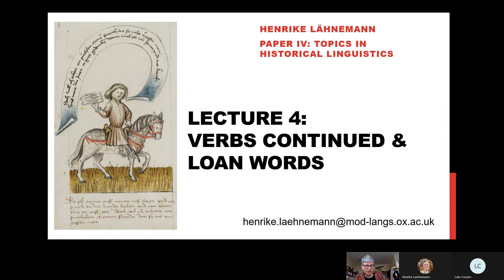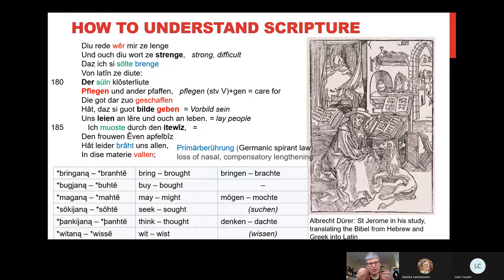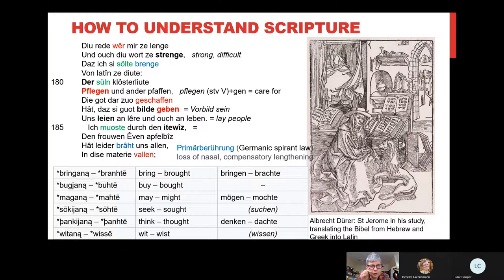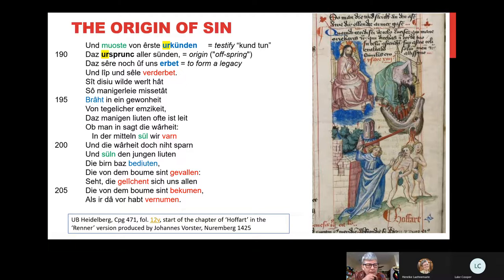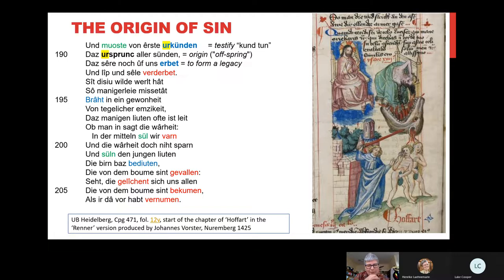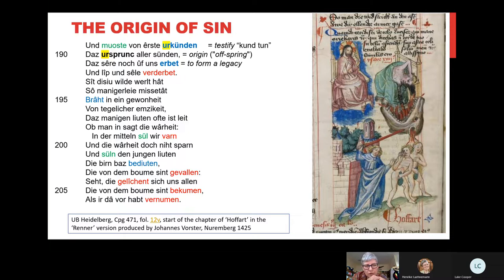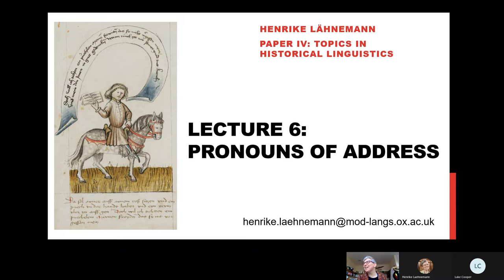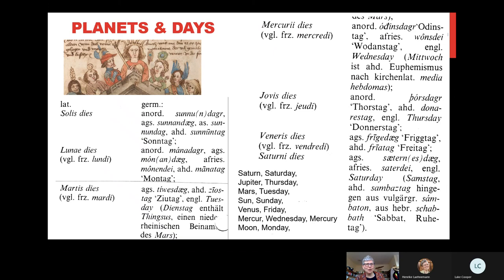Paper IV Middle High German 4: Weak Verbs and Loan Words